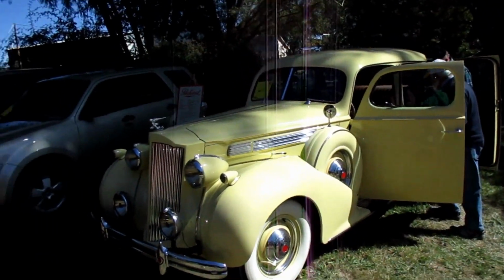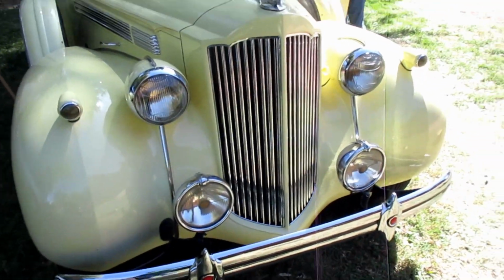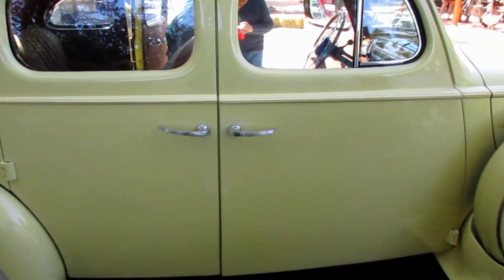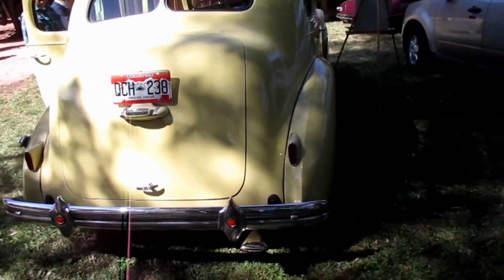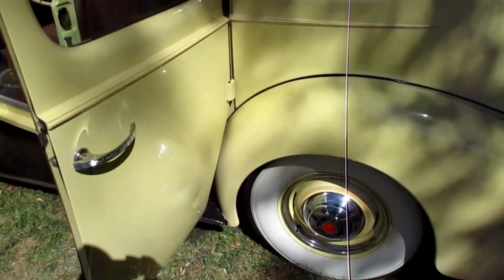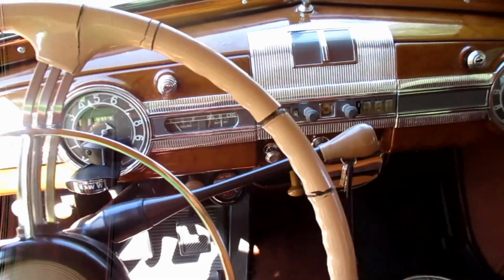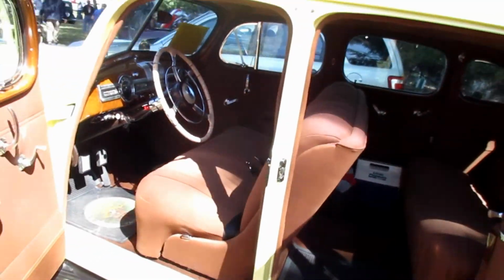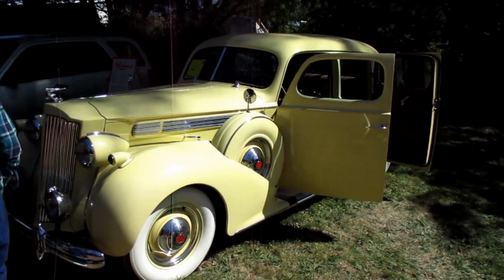1939 Packard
Lori and I went to the Cedaredge Colorado Car Show and found this 1938 Packard.